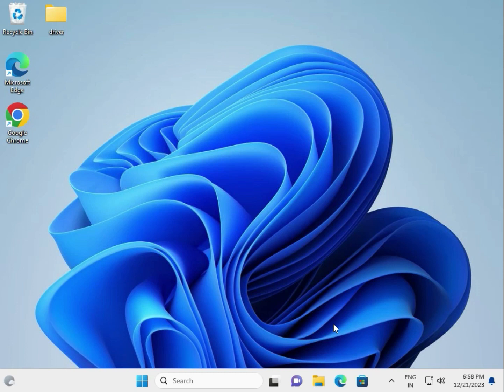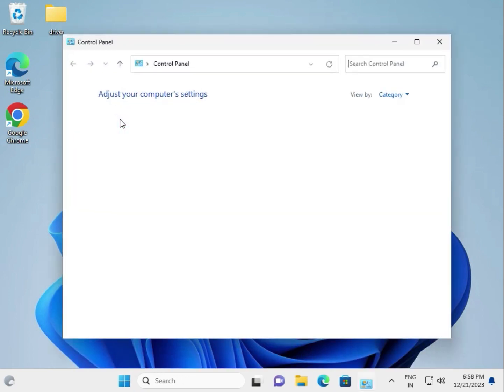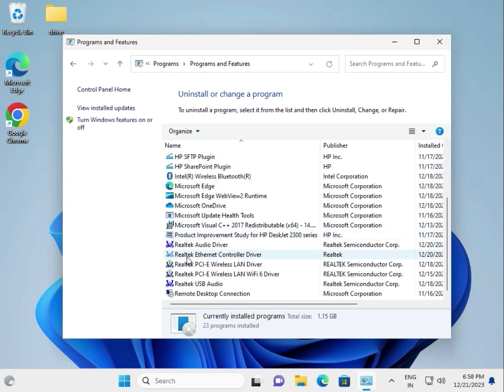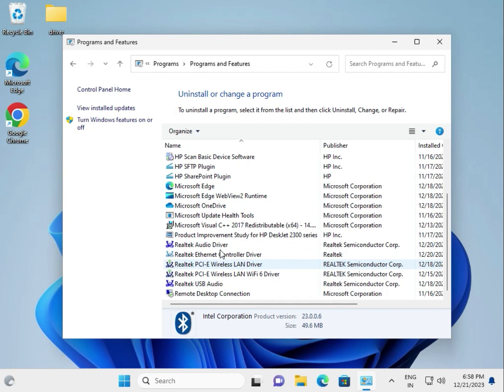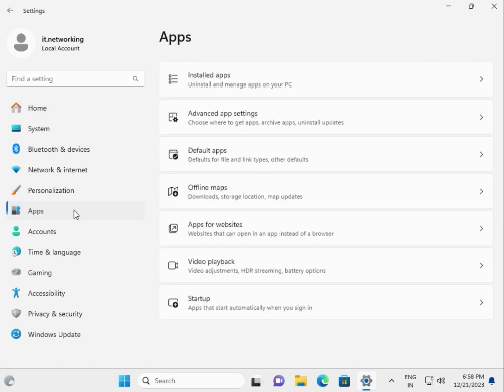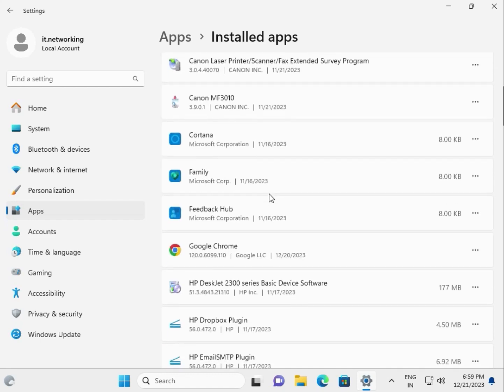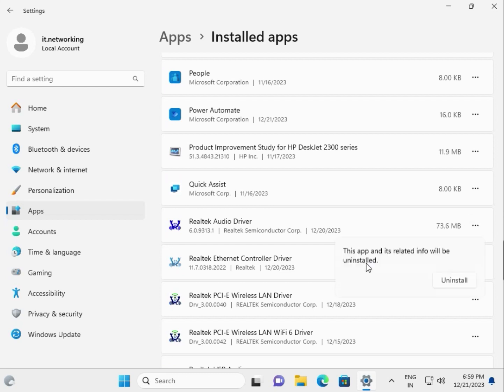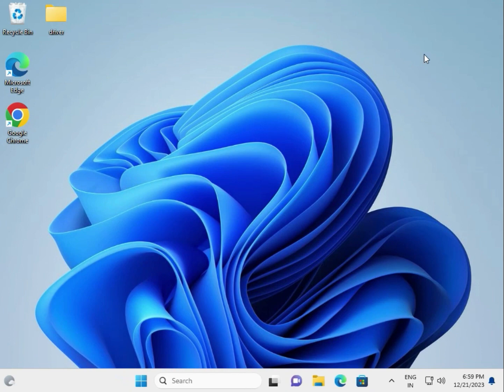Say Goodbye to StopAbit: Complete Guide on How to Remove this Unwanted Software from Your Compute